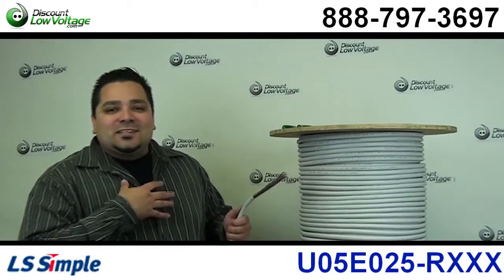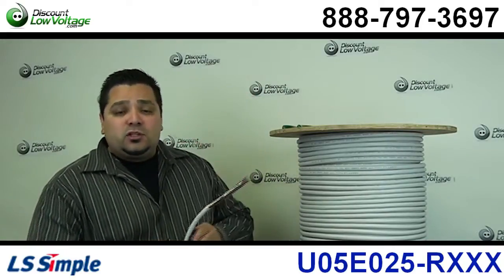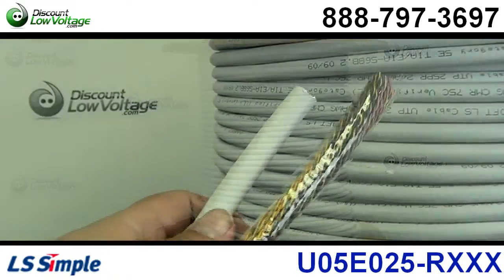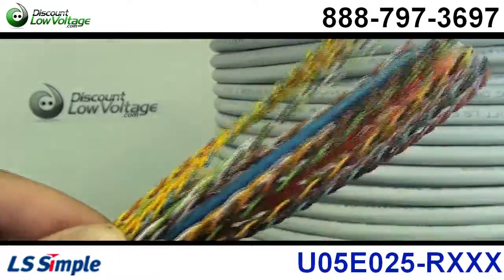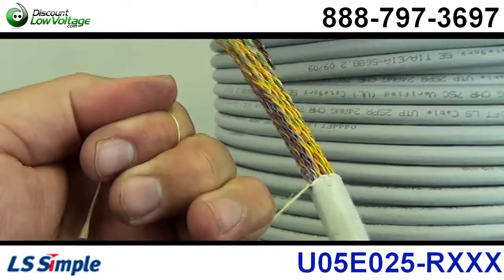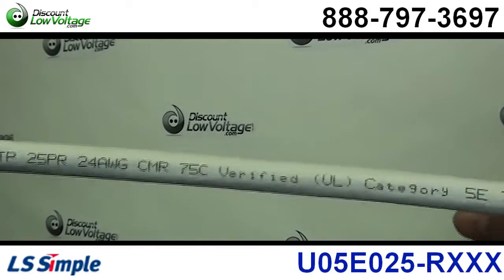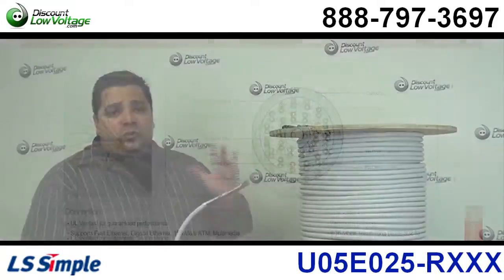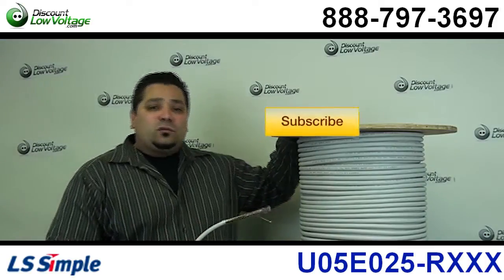Cat5e 25 pair 24 AWG LAN/TELCO Cable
Our 25 pair Cat5e PVC is affordability priced per foot and easy to use. LS Cat5e PVC is high quality and is trusted internationally because of it's quality and the quality of all LS products. A very excellent quality low voltage cable.

This cable is cut to order. If you would like it separated onto multiple spools, please note in comments on checkout page.

UL Verified for guaranteed performance. RoHS compliant. Supports fast ethernet, Gigabit Ethernet, 155Mb/s ATM

Backbone cabling 4/16 Mbps Token ring (IEEE 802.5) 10/100/1000 Base-T (IEEE 802.3) ISDN,ADSL